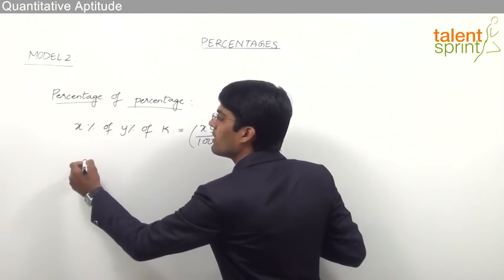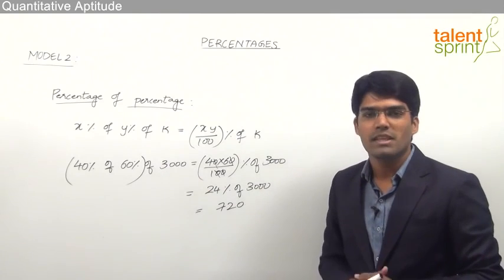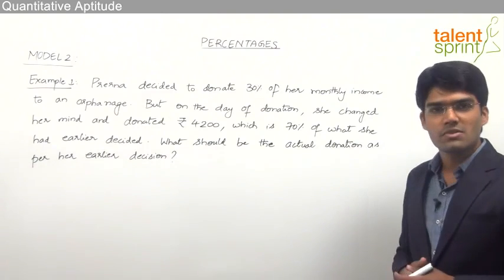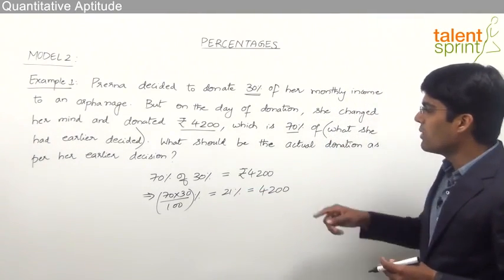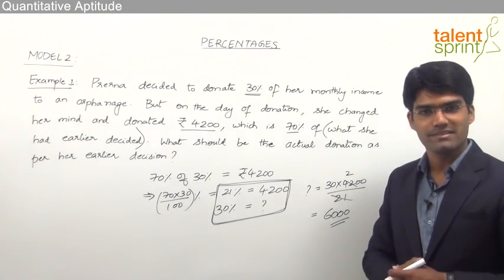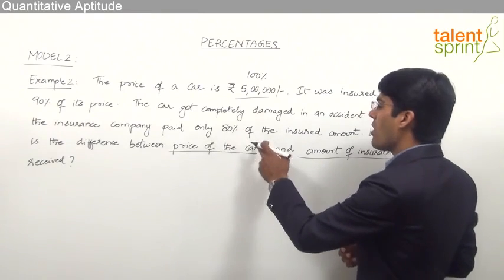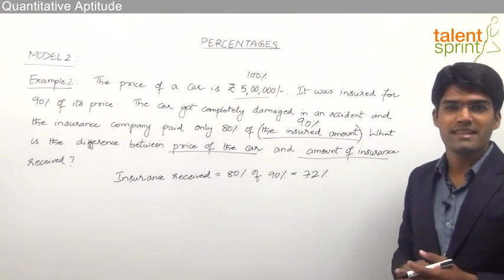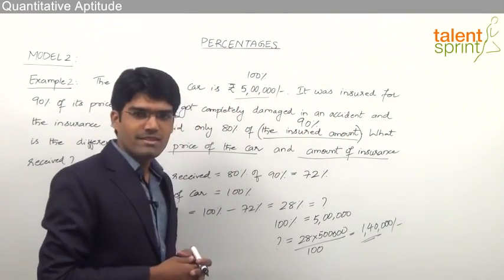Percentages | Basic Model 2 - Percentage of Percentage | Quantitative Aptitude | TalentSprint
The video explains the concept of percentages that aims to assess the Quantitative Aptitude of the candidate. Watch the video to know more about the latest exam patterns and what type of questions come in the competitive exam.

Q: Prerna decided to donate 30% of her monthly income to an orphanage. But on the day of
donation, she changed her mind and donated ` 4200, which is 70% of what she had decided
earlier. What should be the actual donation as per her earlier decision?
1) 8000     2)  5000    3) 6,000    4) Cannot be determined     5) None of these

Happy learning!